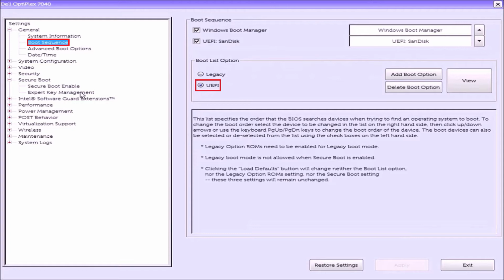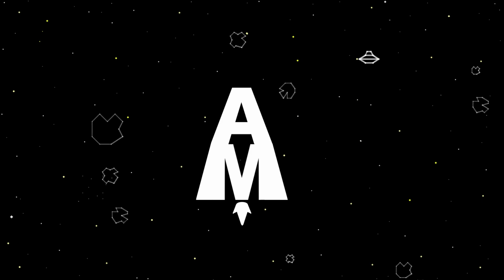TPM 2.0 Keeping You From Upgrading To Windows 11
Microsoft's planed obsolescence will leave millions of computers behind. Trusted Platform Module keeps you from upgrading to new OS.